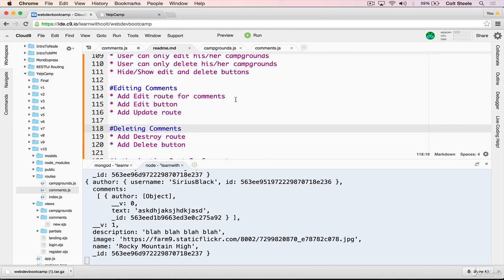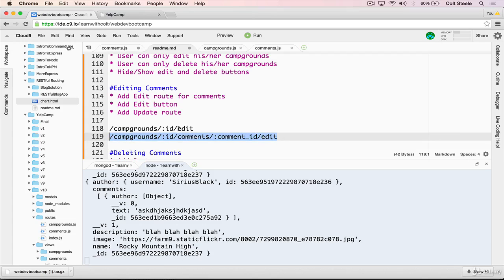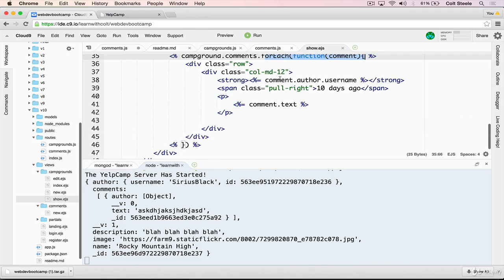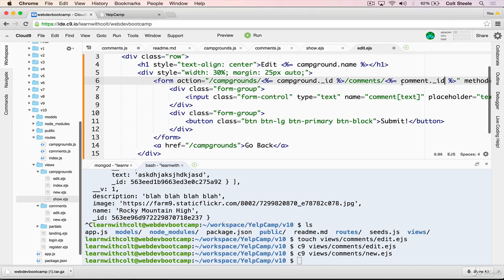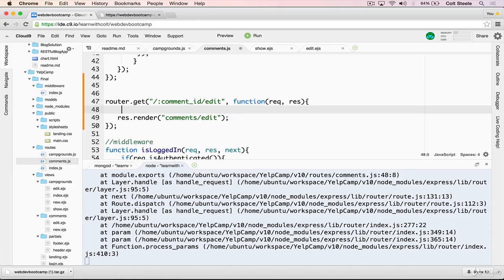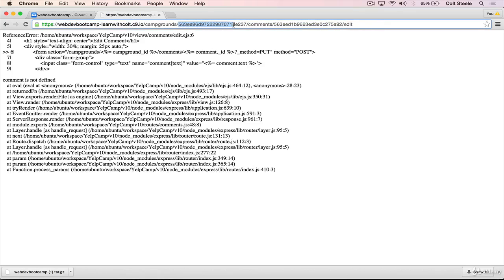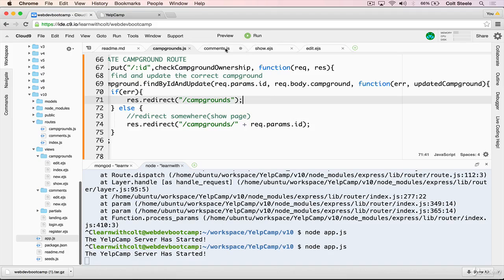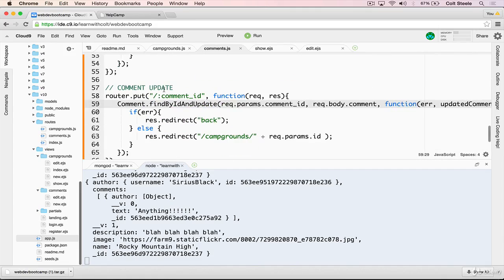36. Comment Edit and Update | YelpCamp Update and Destroy | Beginner to Advanced